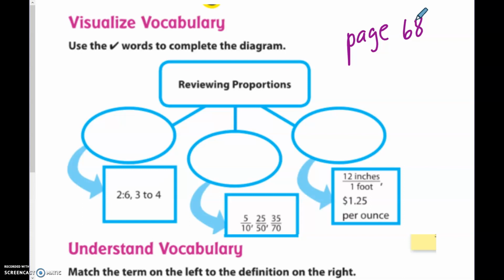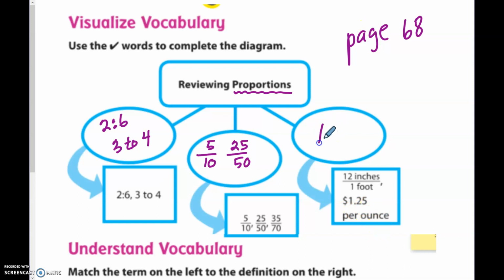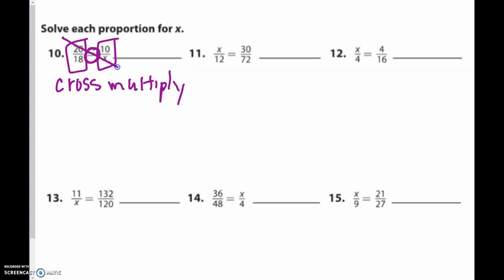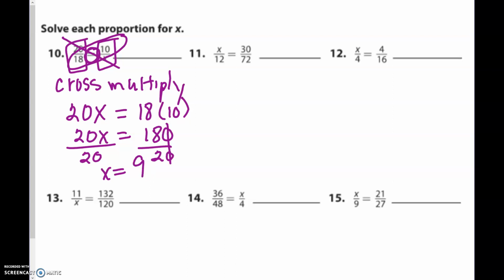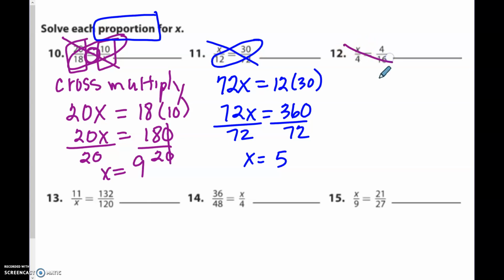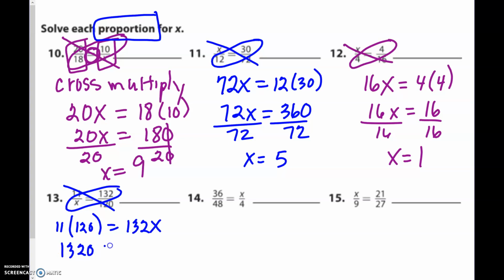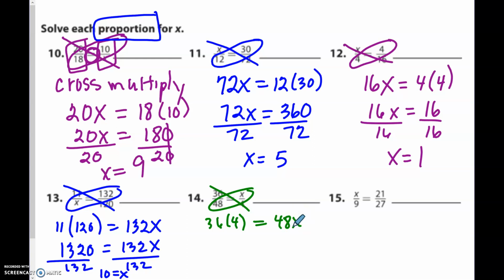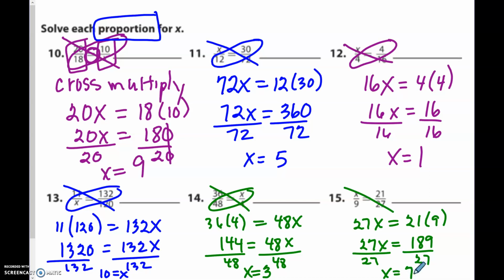Intro to Module 3 proportions